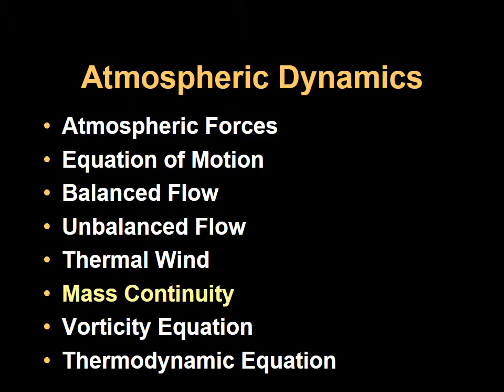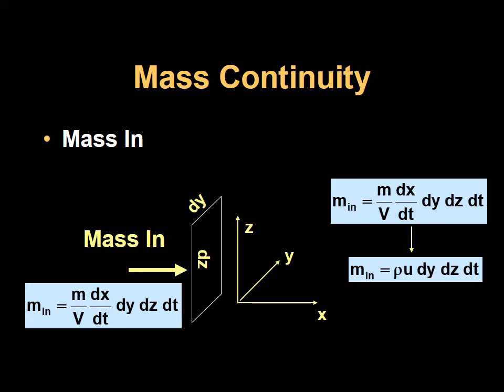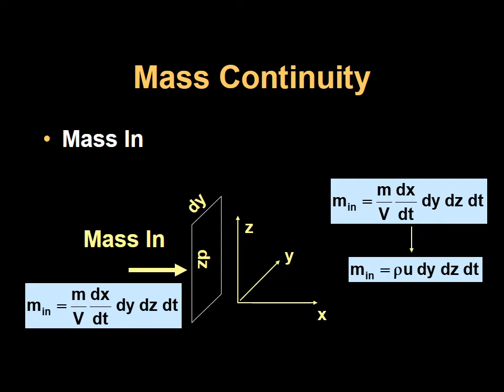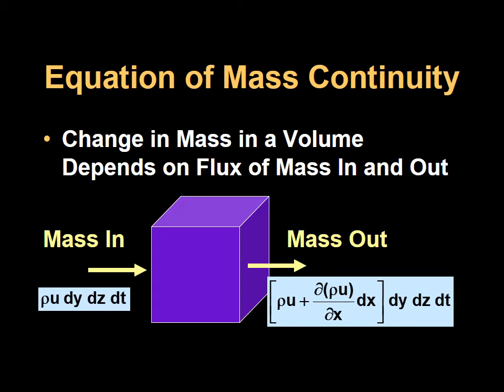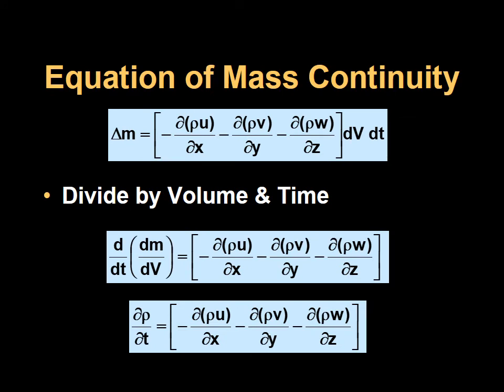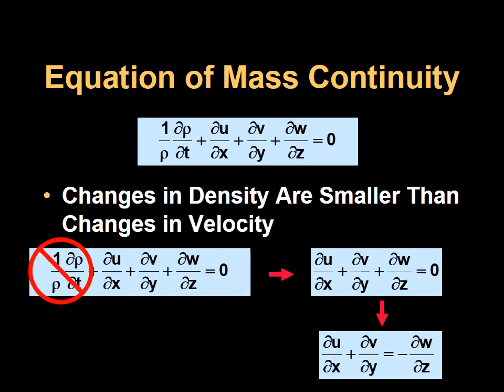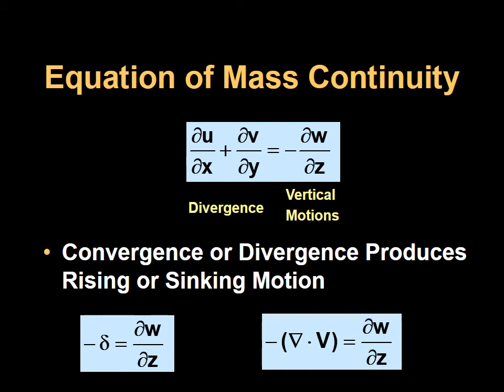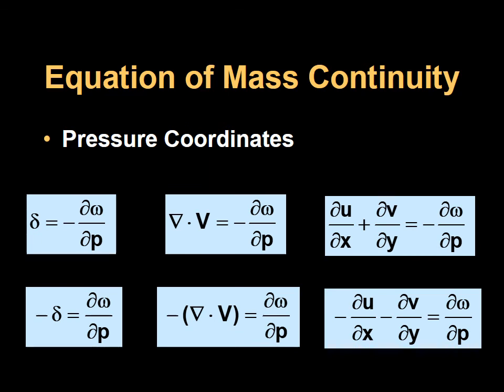ATSC 210 Mass Continuity - Part 1